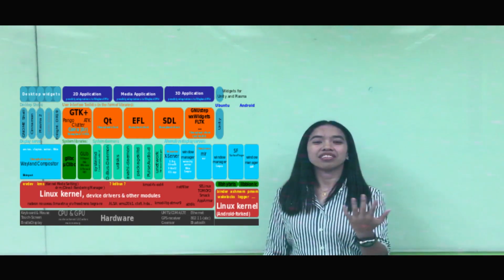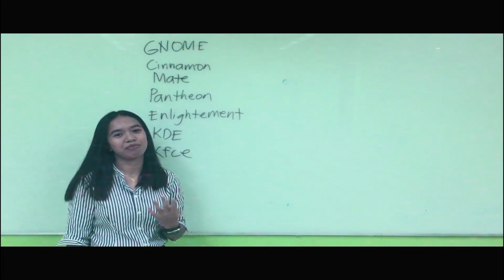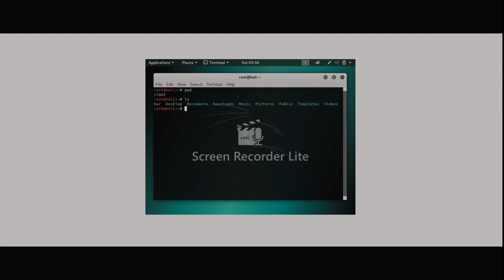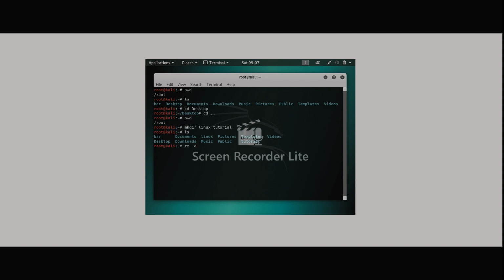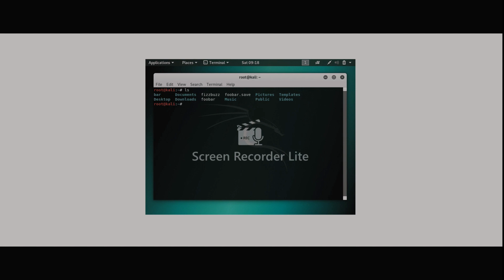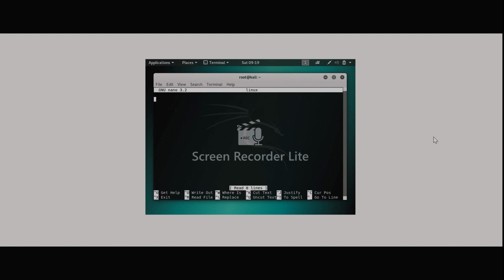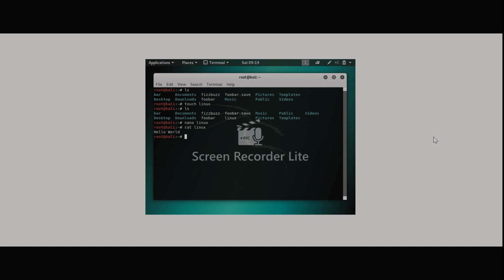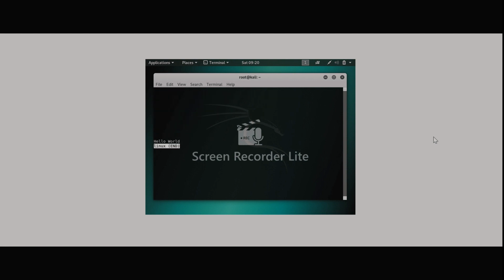OPERSYST Group 1